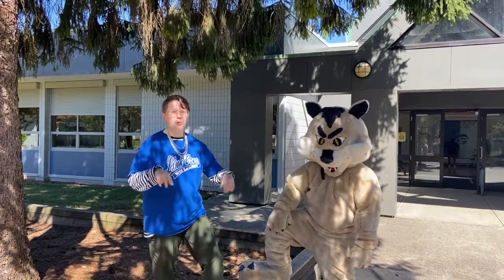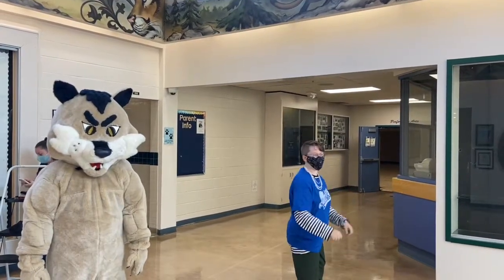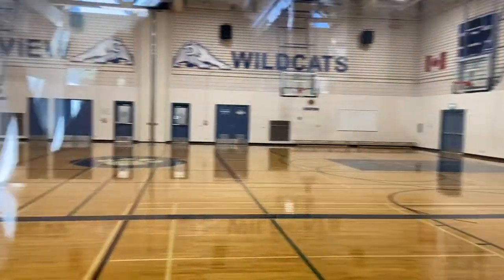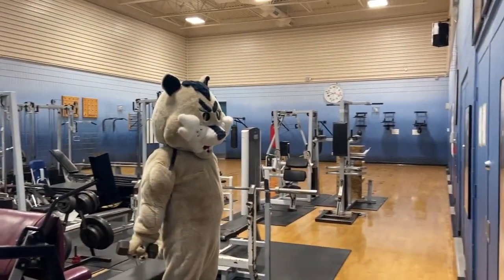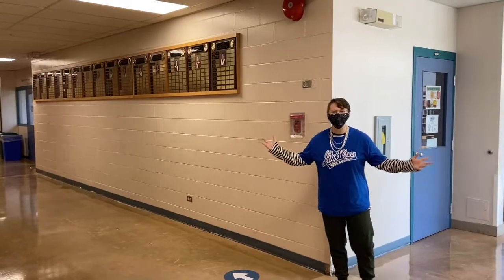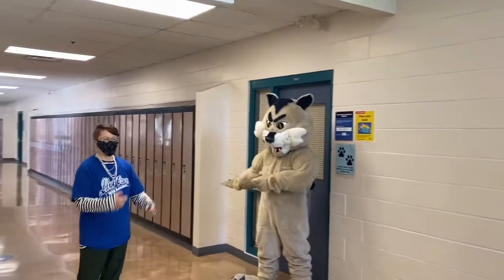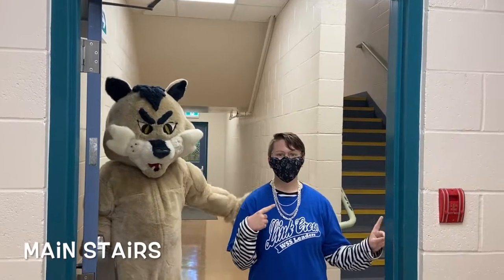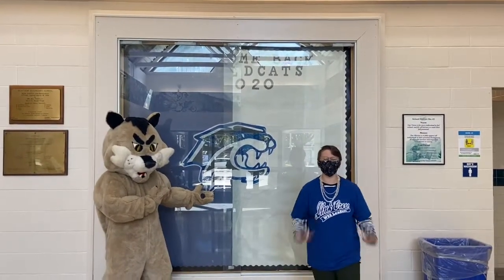Westview School Tour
For our grade 8s and new students, here's a tour of Westview!